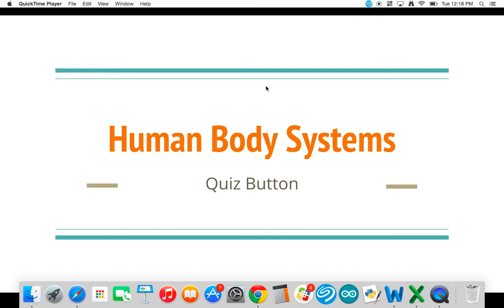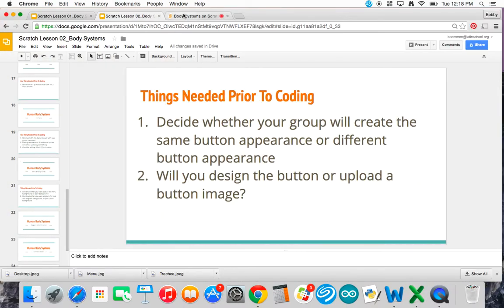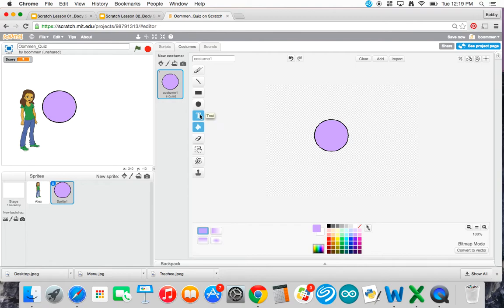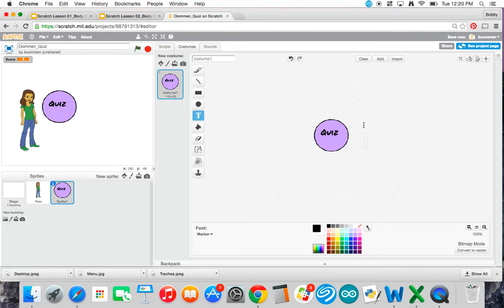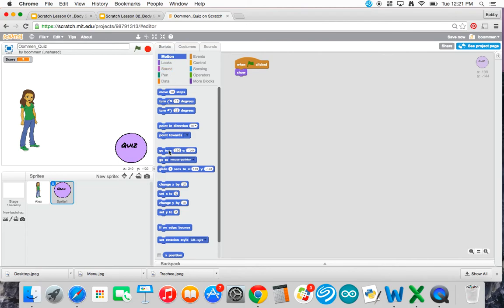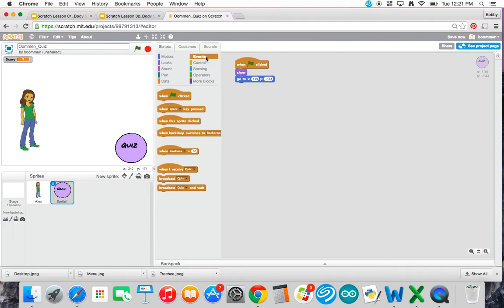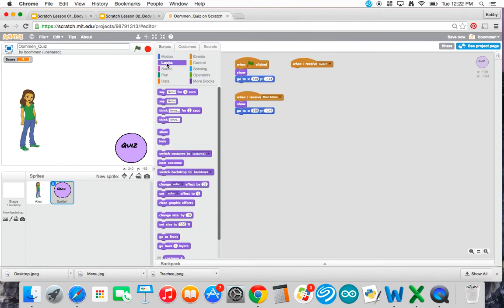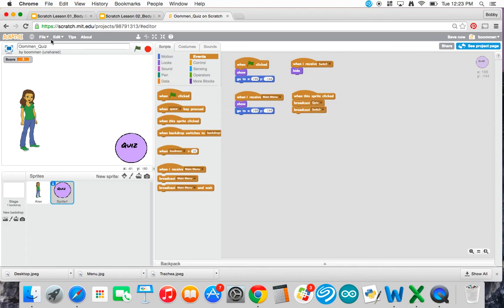Human Body Systems: Quiz #2